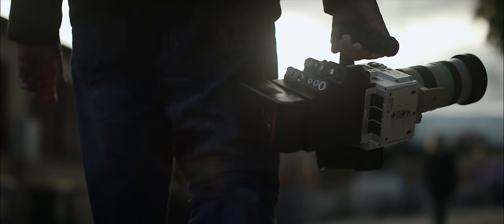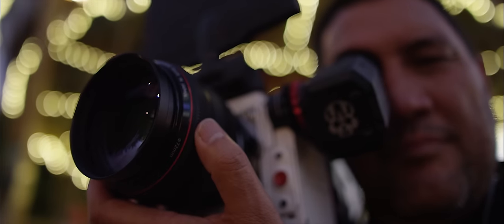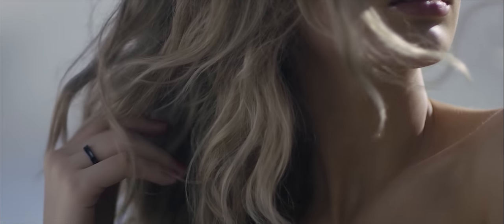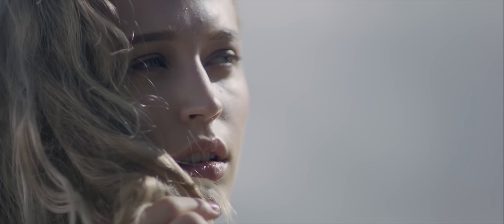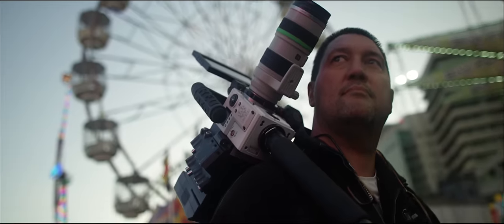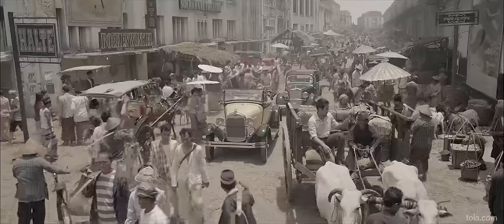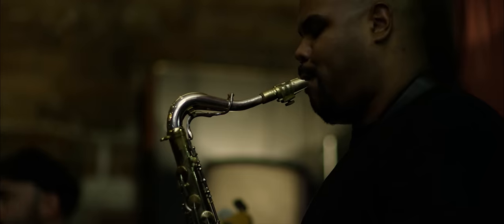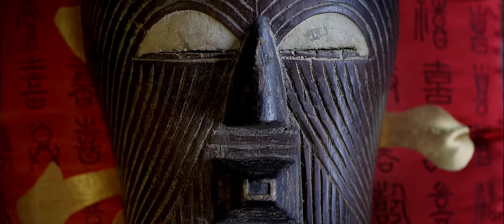Mark Toia | WEAPON 8K S35 Review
Mark Toia ran his Limited Edition WEAPON 8K S35 through the paces and showcases why he believes in the HELIUM sensor. In his review, Mark describes the new sensor's dynamic range and cleaner lines.  He shares his results on high ISO, skin tones, mixed light and overexposure. From his point of view, the newest WEAPON “checks all the boxes” and is incredible with over 35 million pixels in every shot.

Mark Toia Twitter: @marktoia
Mark Toia Instagram: @mark_toia